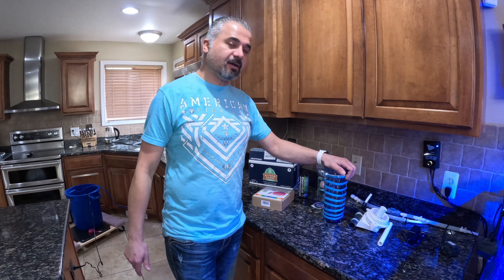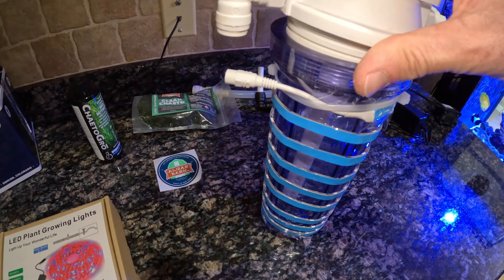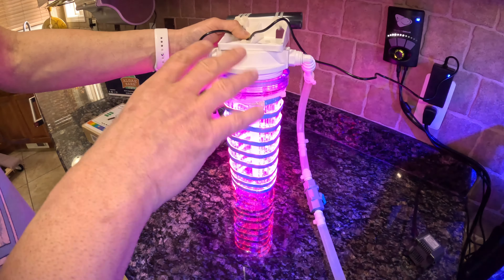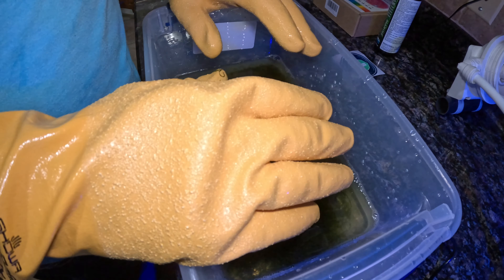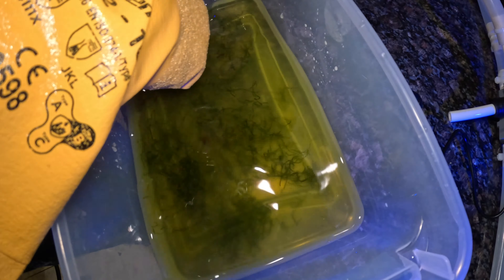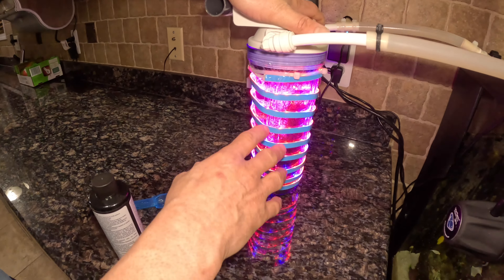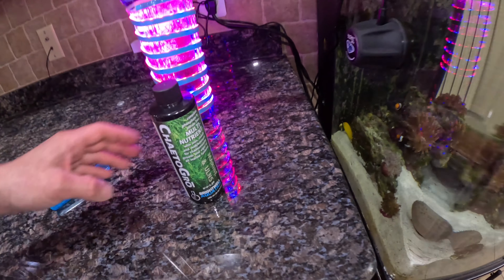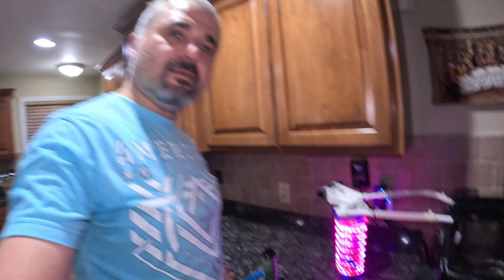Macroalgae Reactor DIY for biocube 32 or any tank part one 4K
led light
Meross Wi-Fi Smart Plug Mini, 15 Amp